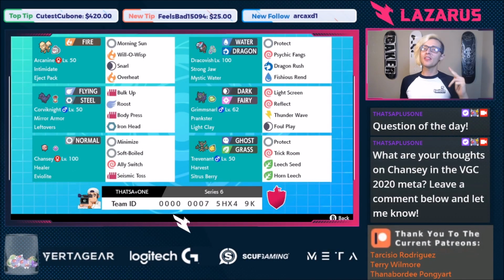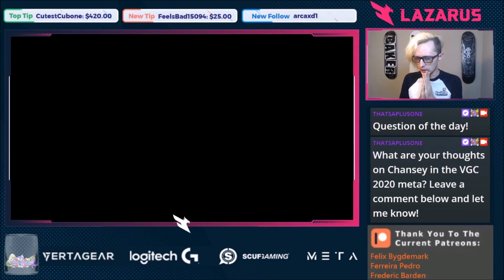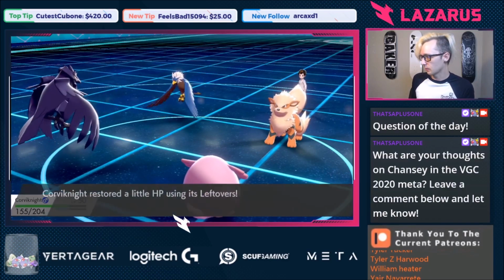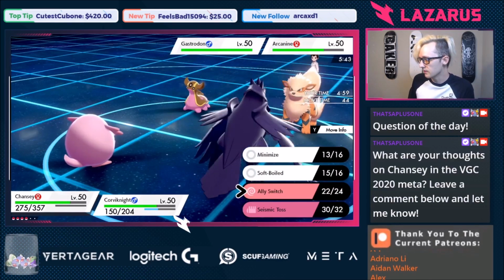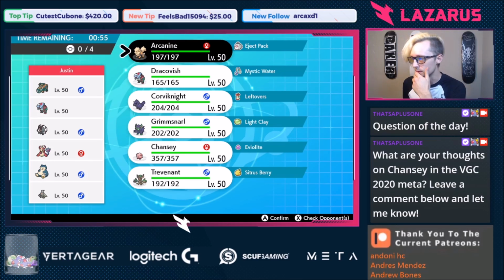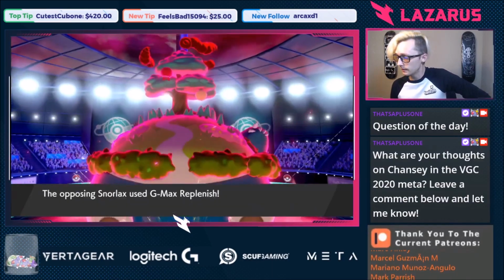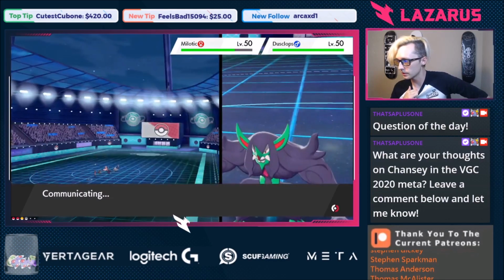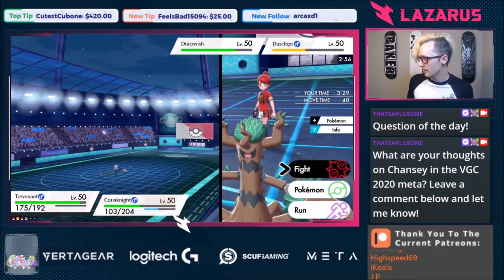Chansey Team makes players RAGE QUIT! VGC 2020 Pokemon Sword and Shield Competitive Wifi Battle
This is a SUPER bulky team that has some serious bulk! What are your thoughts on Chansey as a Porygon2 replacement in the VGC 2020 meta?
Rental Code: 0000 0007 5HX4 9K